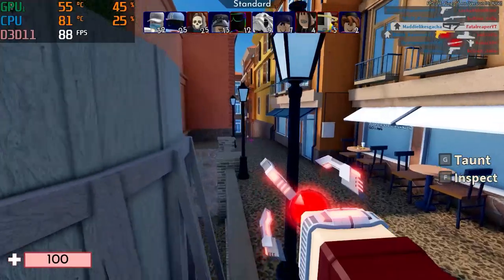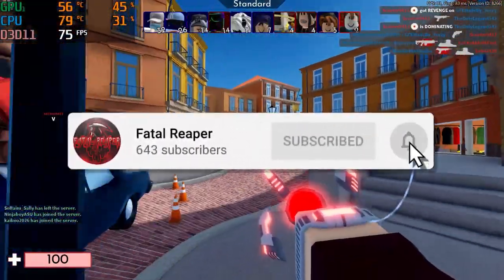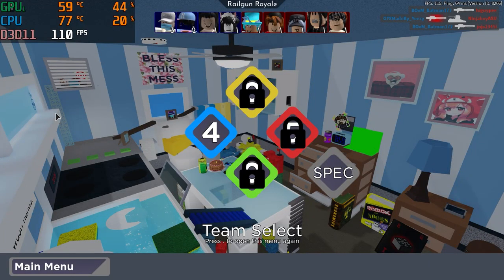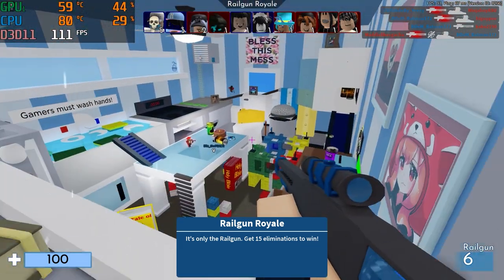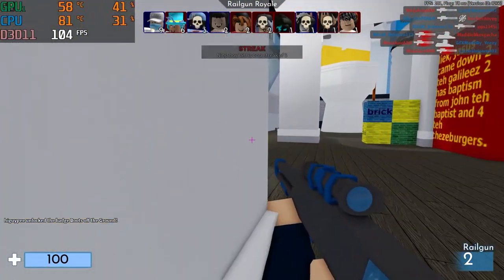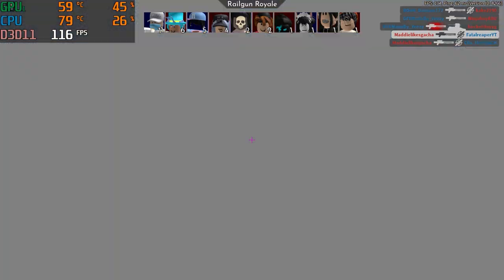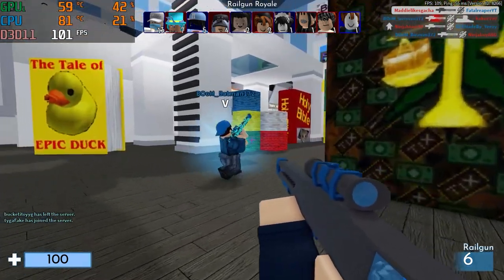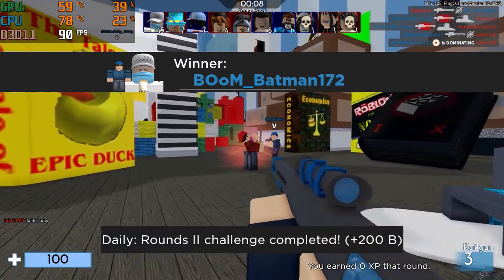Hp Pavilion Gaming Laptop Roblox FPS Unlocked Test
In this video I'm testing Roblox on Arsenal With the FPS unlocked!

8GB RAM Upgrade

8GB RAM Upgrade

2070 Super Graphics Card

Ryzen 3800x